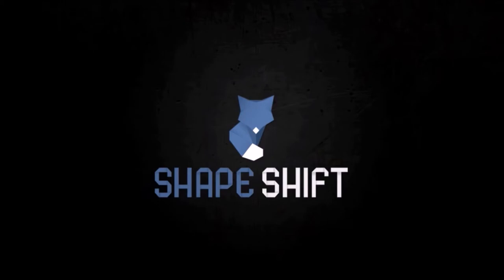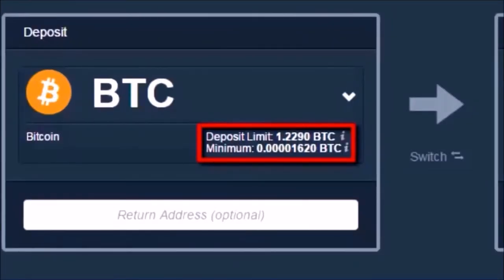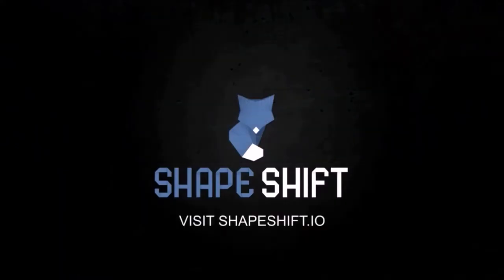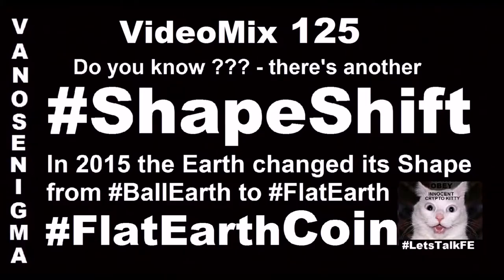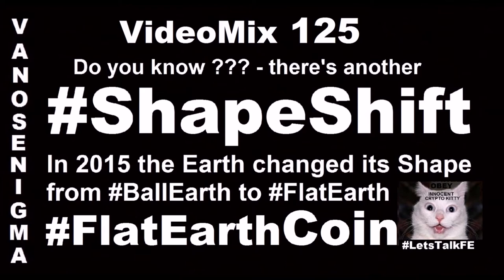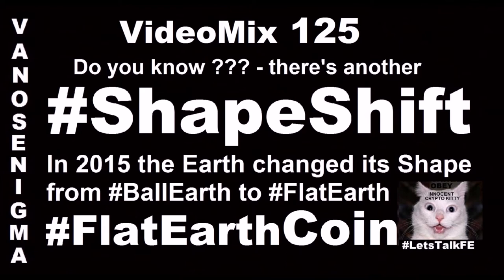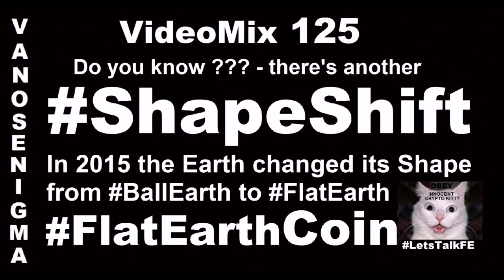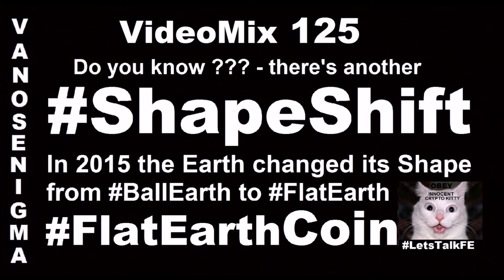V 125 ShapeShift Crypto Currency P2P Blockchain Flat Earth Coin Bitcoin Money Trade Market Dash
Part of the video is from The Bitcoin Report: Erik Voorhees (Shapeshift) - We are closer to Bitcoin consensus

If you like LIBERTY -use CreativeCommons +CryptoCurrency eg Bitcoin if possible!
Feel free to upload these videos anywhere! VanosEnigmA ;)

CryptoCurrency Dash has something funny in common with FlatEarthCoin: Both have that FLAT Line - but not on the Trade Market ;) @VanosEnigmA
Do you know -there's another ShapeShift? In 2015 the Earth changed its shape from BallEarth to FlatEarth LetsTalkFE ;) @ShapeShift_io
ShapeShift.io is an instant exchange for CryptoCurrencies. Buy or sell Bitcoin, Litecoin and other Coins easily without an account.